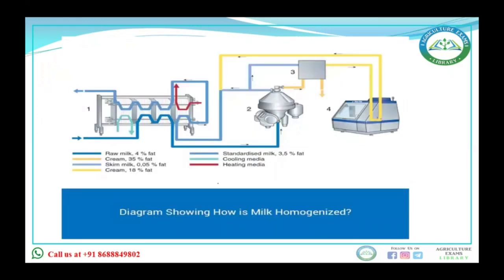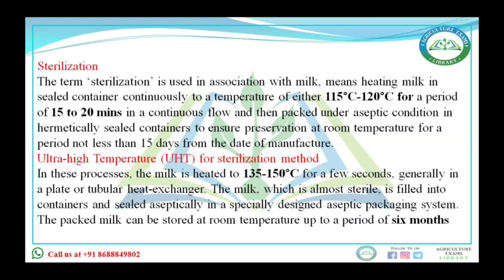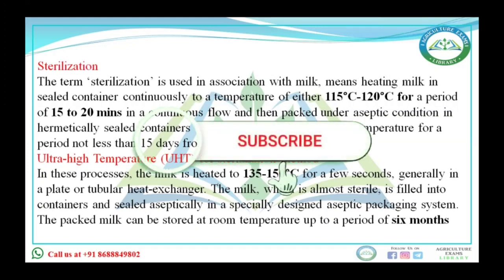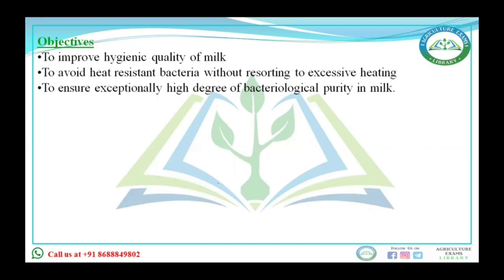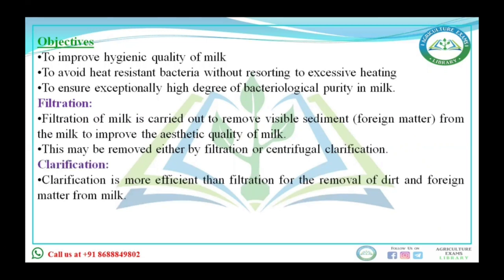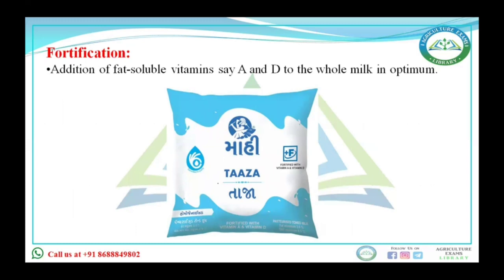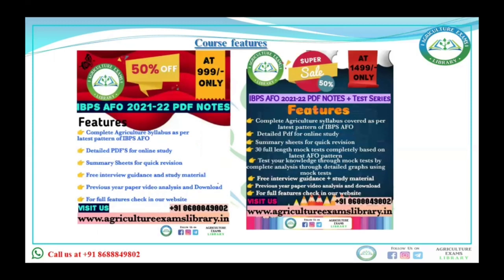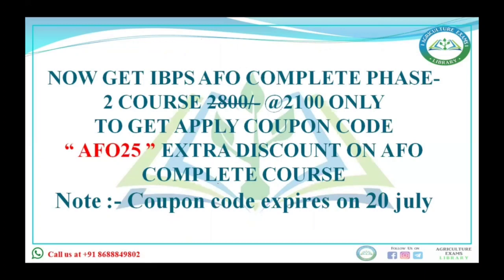(ENGLISH) MILK CONCEPT P-3 FOR IBPS-AFO, RRB S.O, NABARD, STATE AGRICULTURE EXAMS